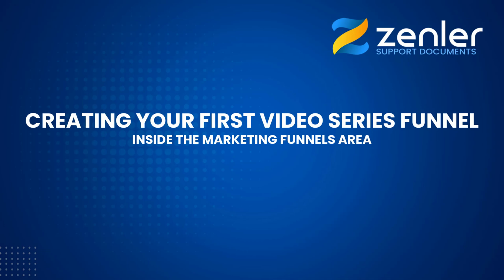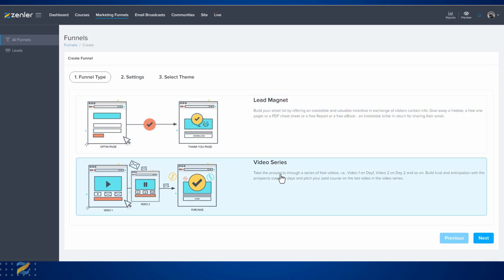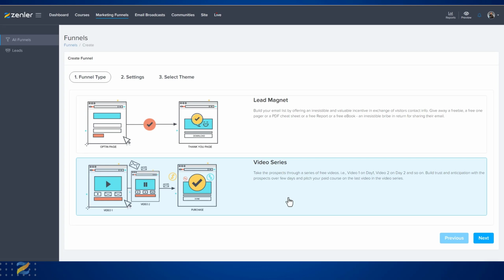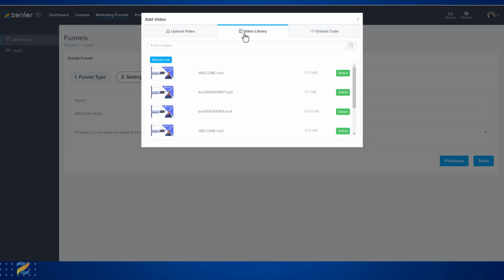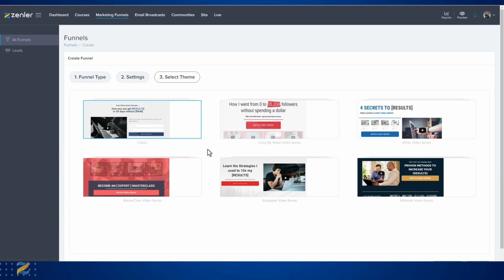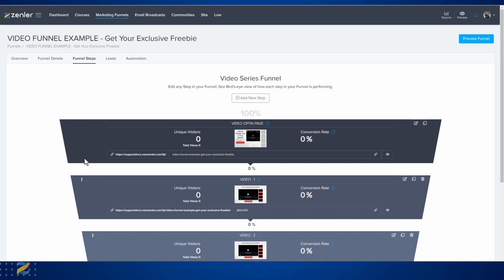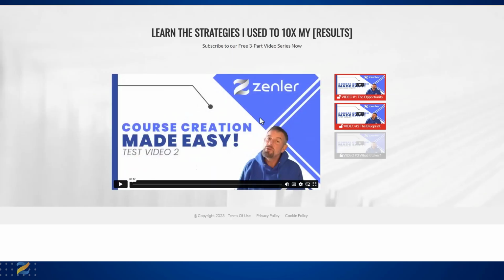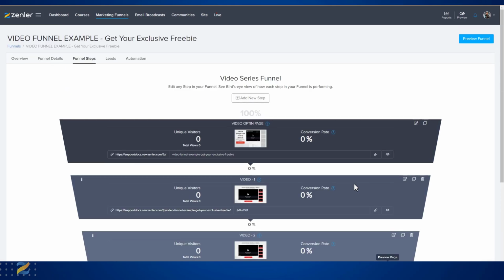👉 Marketing Funnels - Creating Your First Video Series Funnel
🚀 This video shows how to create a video series funnel using Zenler.

It guides you through the process of setting up the funnel, adding videos, and selecting a product to offer at the end. It highlights the benefits of a video series funnel.🚀